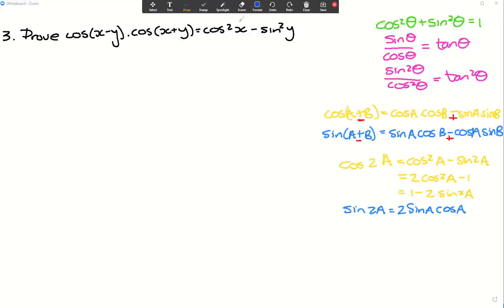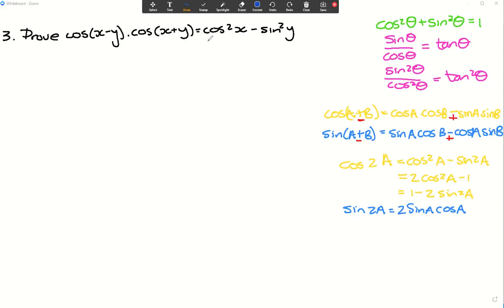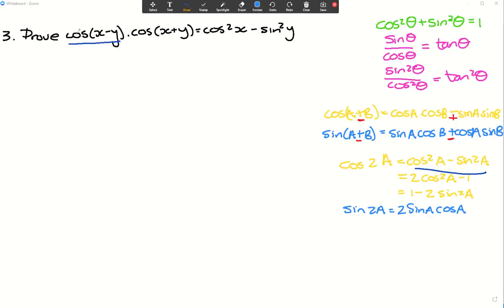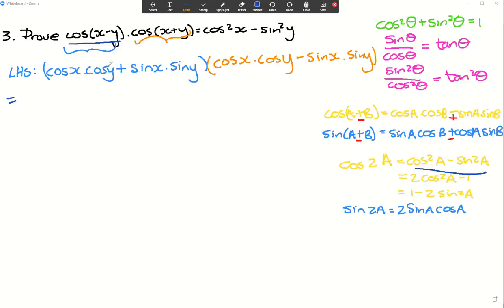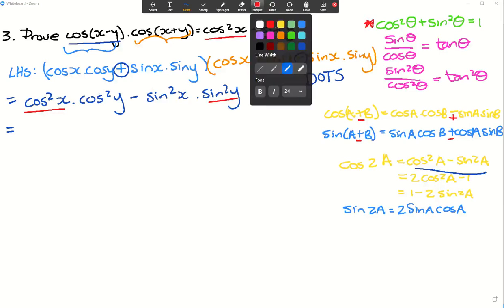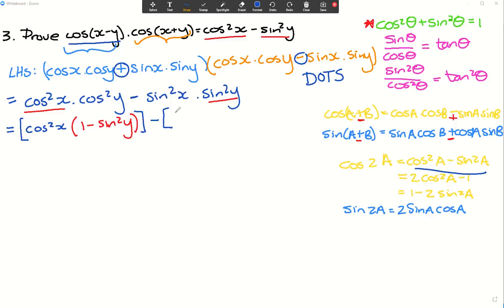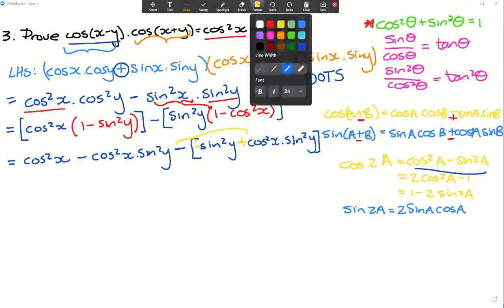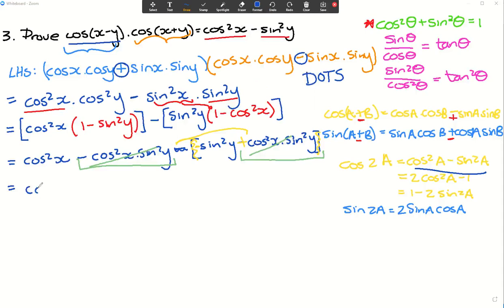Math Grade 12 - Trigonometry Exercise